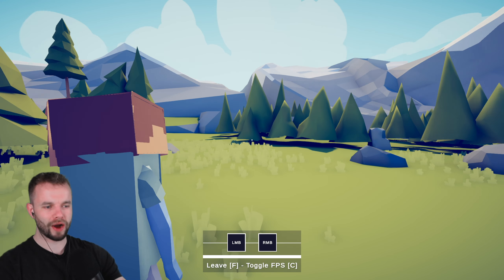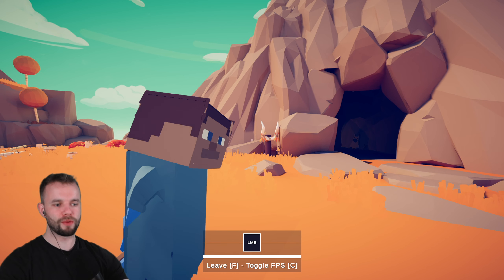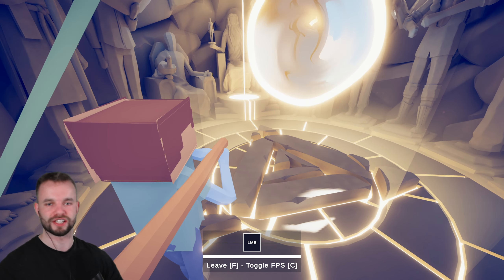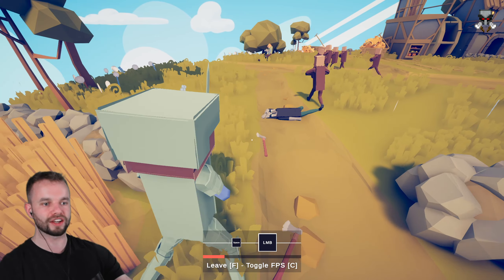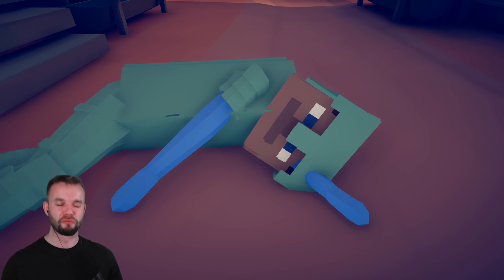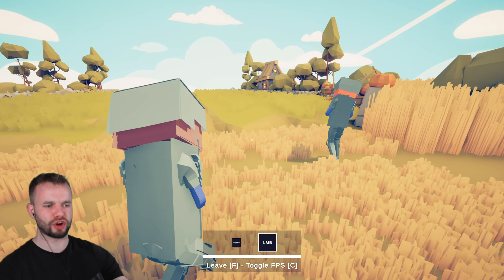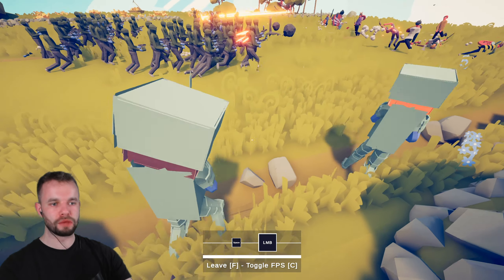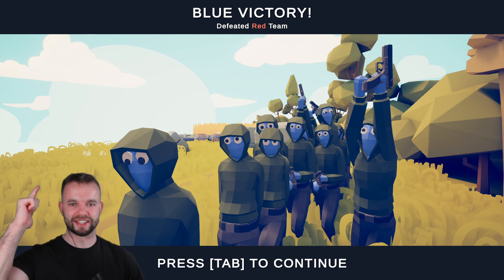Totally Accurate MINECRAFT Simulator?! TABS meets Minecraft!? Joining Dream SMP!?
Playing TABS but... Speedrunning Minecraft, killing the Dragon and joining the Dream SMP?!

This TABS Minecraft Mod has it all!

This is going to be one insane totally accurate battle simulator gameplay video, I don't even know where to start. Basically someone has made some epic tabs minecraft mods which introduces new tabs minecraft factions, tabs minecraft units and tabs minecraft campaigns to the battle simulator. Using the new tabs unit creator beta, and presumably with UCM these tabs mods and tabs mod packs have been made to make the wobblers look like cube minecraft characters, just like they are in minecraft 1.17 and minecraft 1.18 which is insane! Basically this video is going to be a mess of tabs battles and tabs minecraft battles, with a couple surprises along the way as we try to do a minecraft speedrun in totally accurate battle simulator!

This is what the new tabs updates are all about, pure sandbox creativity! The tabs new update that introduced us to the new tabs unit creator update allows people to do whatever they want within the battle simulator which results in insane videos like this! Whilst the new updates have been great, we still cant use our custom tabs units and custom tabs factions in the tabs multiplayer gamemode. The tabs multiplayer update focuses entirely on base game factions and units which is a shame, I'd sure love to do some multiplayer tabs battles or even recreate the actual minecraft dream smp in the tabs sandbox gamemode online!

As if these tabs minecraft battles couldn't get any more insane, we're also going to be taking a look in to the tabs minecraft dream smp civil war! The dream smp has turned on dream and alex and steve are going to have to pick to a side to fight with in the dream smp war, but who will come out on top? This tabs dream smp battle might confuse a lot of people if you don't know what is dream smp in the first place, or you're not familiar with dream, technoblade, tommyinit or any of that lot!

Anyway, enjoy this mess of a tabs funny moments speedrunning minecraft :)